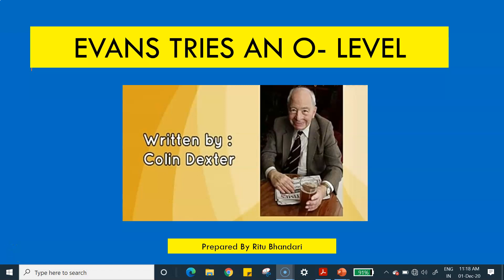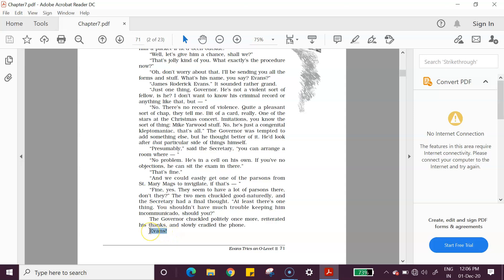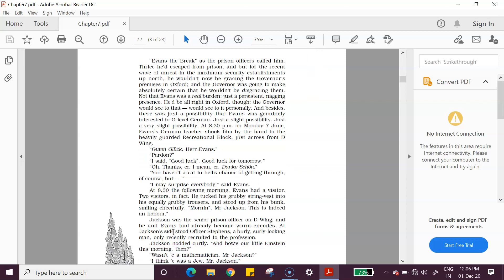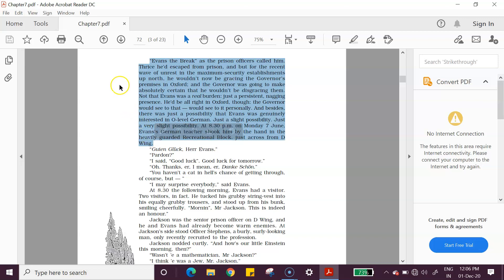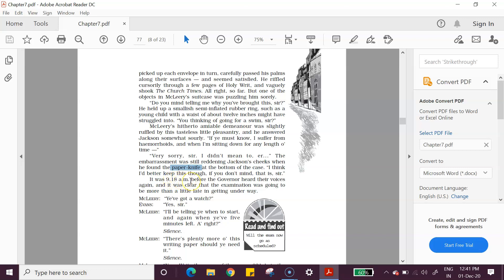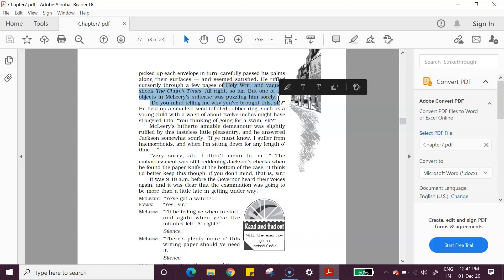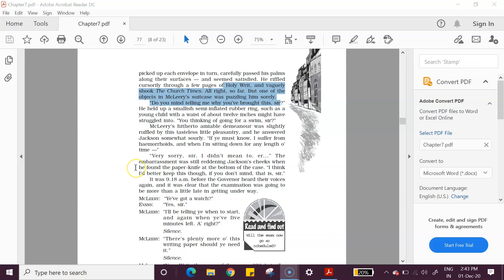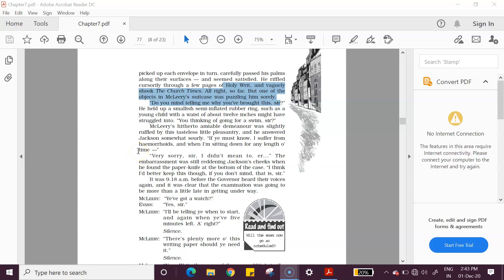EVANS TRIES AN O-LEVEL PART 1